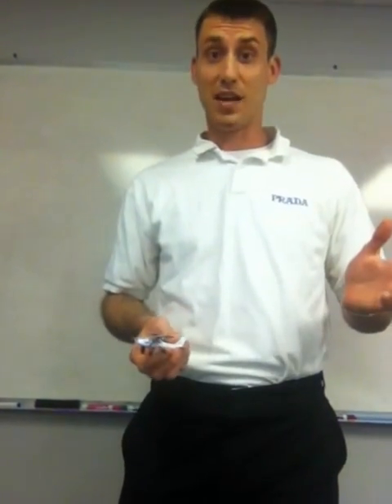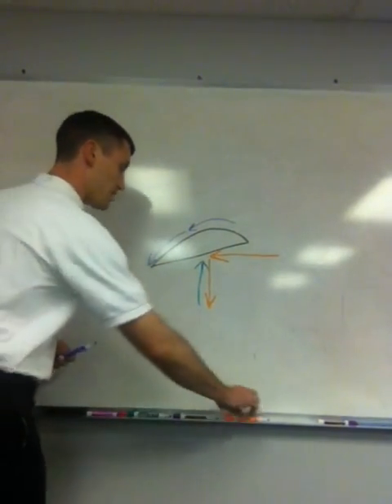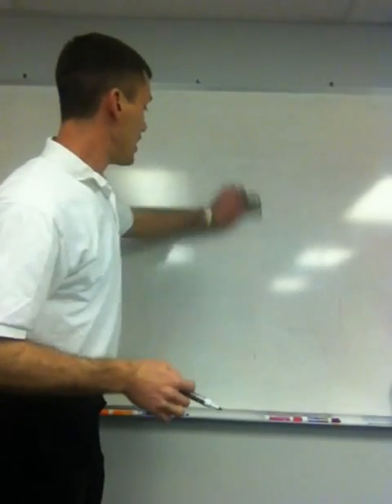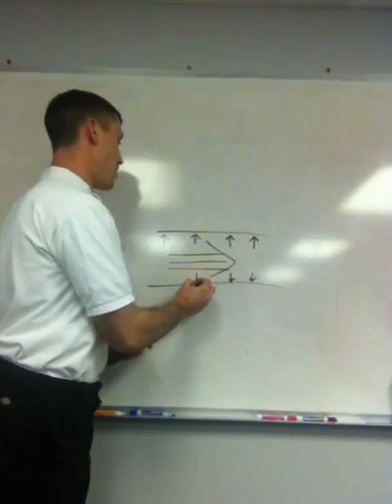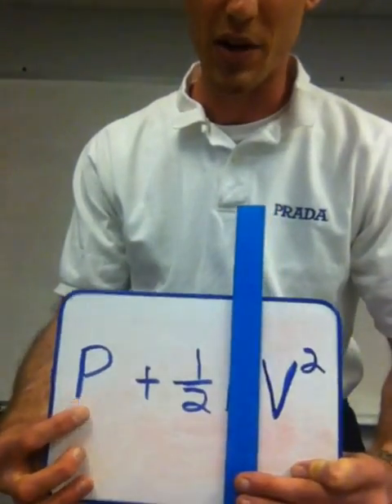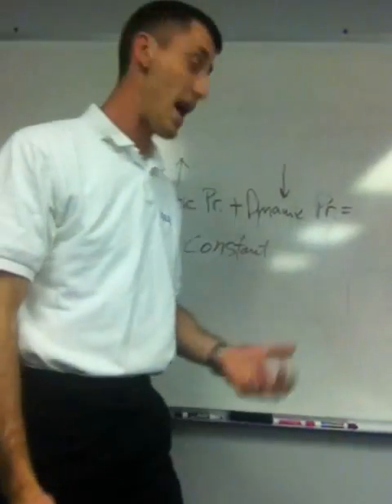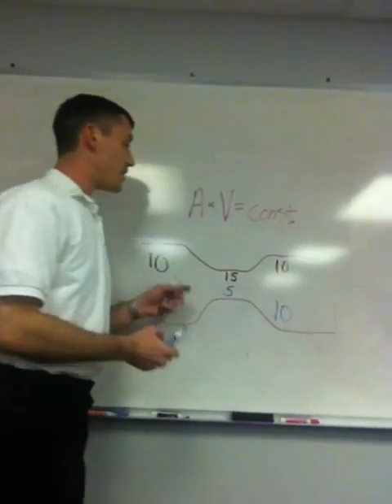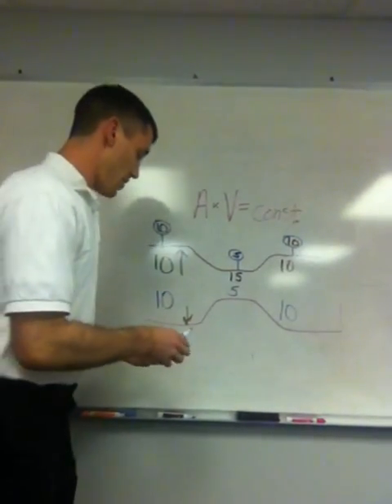How an airplane produces lift, bernoulli and newton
This is a video describing the basic lift production process from a pilot's perspective. It focuses mainly on Newton's 3rd law and bernoulli's equation. If you want to know a little more about how bernoulli's principle applies to lift, you'll like this video. The pressure difference between the top and bottom is the main focus, along with the reason the airflow speeds up. Enjoy and happy flying everyone!!